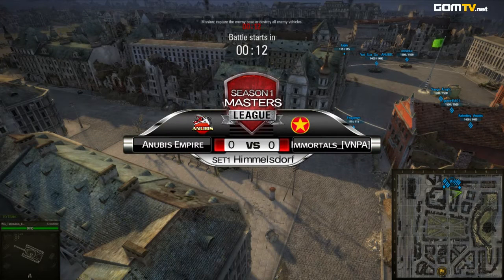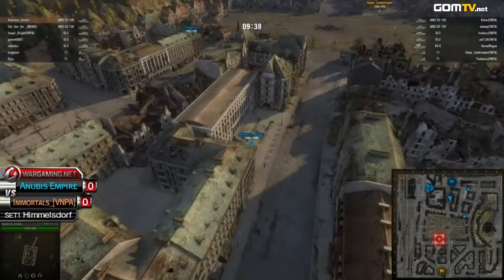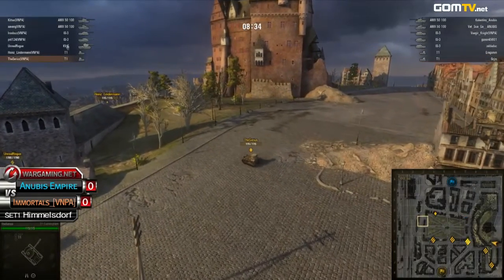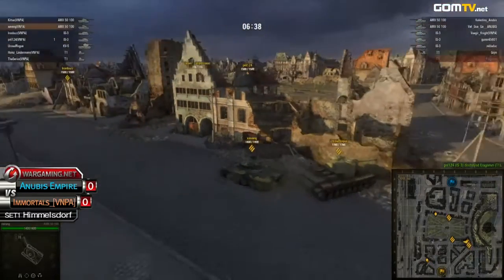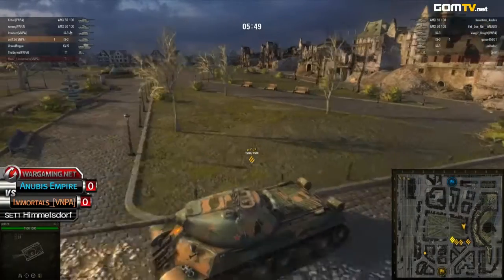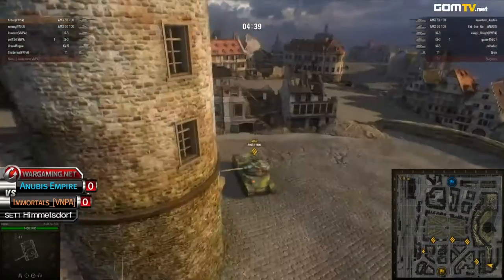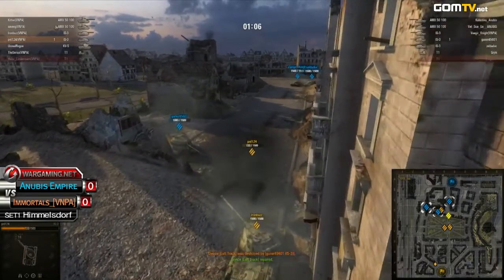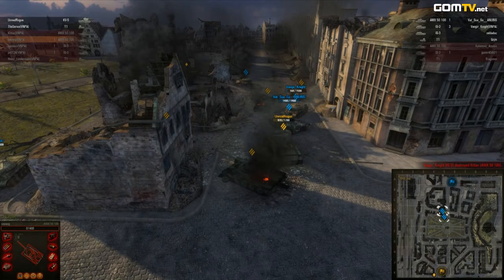[Week 7 - Ro 4 - Set 1] Anubis Empire vs Immortals_[VNPA]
TanksAsia Season 1 -- Masters Series
Week 7, Round of 4, Match 1
Anubis Empire vs Immortals_[VNPA]